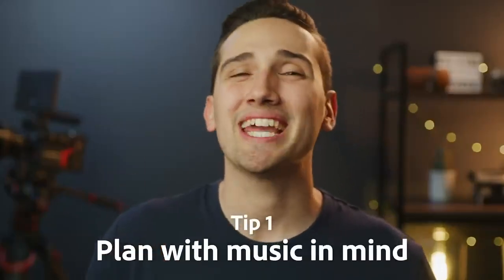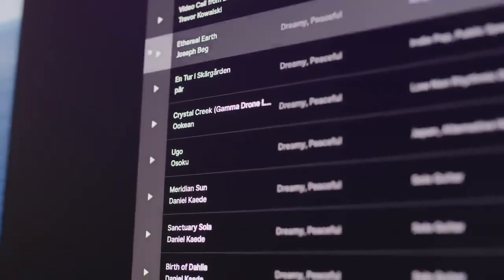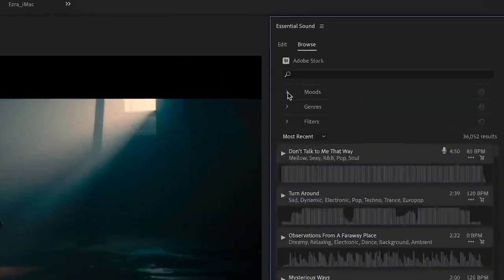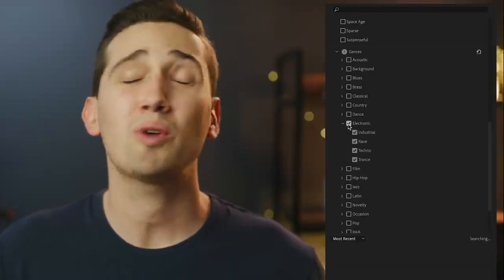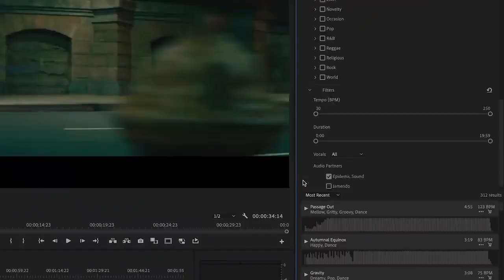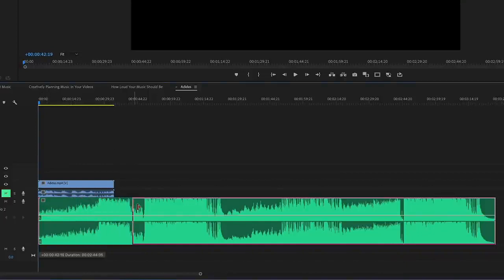Choosing Right Music for ur Video Adobe Stock X Adobe Creative Cloud;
Amazon world
 india: amazon.in/shop/siddharthgautambuddhaandscience
canada: amazon.ca/shop/siddharthgautambuddhaandscience
spain: amzn.to/2ZOqESk
Italy: amzn.to/3mxEEtc
france: amzn.to/2FS6XSA
UK: amzn.to/32E378q
canada: amzn.to/3hElZbt
japan: amzn.to/32E8Aw2
Brazil: amzn.to/3cazP4f
Australia: amzn.to/3c9MIM4
Saudi Arabia: amzn.to/35NYvOU
Singapore: amzn.to/2FIYfGr
Mexico: amzn.to/3j9BoCj
Netherlands: amzn.to/2S3zgQO
germany: amzn.to/30daBxo
UAE: amzn.to/3j7kO6a
flipkart: clnk.in/mbf9
myntra: clnk.in/mbhN
LENOVO: clnk.in/mcpA
Lazada: clnk.in/mcpB
reebok: clnk.in/mbhX
microsoft: clnk.in/mcQz
croma: clnk.in/mcRu
altbalaji: clnk.in/mcRx
puma: clnk.in/mN1r
KFC : clnk.in/mOHq
Pepperfry: clnk.in/mOHz
paytm: clnk.in/mOKC
tanishq: clnk.in/mOMi
Amex: clnk.in/mOMH
Etihad: clnk.in/mOPK
Kotak Mahindra: clnk.in/mORX
Nike: clnk.in/mOTC
Norton: clnk.in/mOTF
Pancard: clnk.in/mOTL
Pantaloons: clnk.in/mOTM
Puma: clnk.in/mN1p
Royal Enfield: clnk.in/mOTQ
Swiggy: clnk.in/mOTU
Times Prime: clnk.in/mOXm
Oyo: clnk.in/mOXp
Tata Cliq: clnk.in/mbhA
Alibaba: clnk.in/mQzf
Asian Paint: clnk.in/mQzk
Axis: clnk.in/mQzl
Adobe: clnk.in/mQGA
G Suite: clnk.in/mQIC
Citibank: clnk.in/mQII
Coursera: clnk.in/mQIN
Qatar Air: clnk.in/mQIR
Citibank: clnk.in/mQI0
apple: clnk.in/mQYS
vodafone: clnk.in/mVNO
sbi: clnk.in/mVNX
samsung: clnk.in/mcpC
reebok : clnk.in/mbhX
microsoft: clnk.in/mcQz
banggood: clnk.in/mcRs
bluehost: clnk.in/mdbT
magzter: clnk.in/meQh
1+: clnk.in/mN1v
lotus: clnk.in/mOKB
tanishq: clnk.in/mOMi
BIBA: clnk.in/mOPp
Bisleri: clnk.in/mOPs
Fossil: clnk.in/mOPQ
Forest Essentials: clnk.in/mOPU
Foreo: clnk.in/mOPM
Dominos: clnk.in/mOPI
Crocs: clnk.in/mOPE
Cleartrip: clnk.in/mOPD
Byjus: clnk.in/mOPC
Cadbury: clnk.in/mOPB
BrandFactory: clnk.in/mOPA
Goibibo: clnk.in/mOQR
Jomashop: clnk.in/mORM
Kama ayurveda: clnk.in/mOSk
Jockey: clnk.in/mORH
Indian Gifts Portal: clnk.in/mORF
Leadpages: clnk.in/mOSP
Lenskart : clnk.in/mOSQ
Lifestyle: clnk.in/mOSU
Saregama: clnk.in/mOTS
Shemaroo: clnk.in/mOTT
Tutorials Point: clnk.in/mOTZ
Udemy: clnk.in/mOT0
UrbanTribe: clnk.in/mOT1
Vero Moda: clnk.in/mOT2
Zebronics: clnk.in/mOUc
Zivame: clnk.in/mbhY
The Hindu: clnk.in/mOXn
Marks&Spencer: clnk.in/mOXq
MarkRyden: clnk.in/mOXr
Malaysia Air: clnk.in/mOXw
MX TakaTak: clnk.in/mOXv
MDreams : clnk.in/mOTq
Liquid Web: clnk.in/mOTx
Myprotein: clnk.in/mPyk
Beardo: clnk.in/mPym
Moms Co: clnk.in/mbhT
Men's Wearhouse: clnk.in/mPzv
Clovia: clnk.in/mPQW
Fernsnpetals: clnk.in/mPRE
Alibaba: clnk.in/mQzh
Bharat Matrimony: clnk.in/mQzo
Boat: clnk.in/mQzw
Circle One: clnk.in/mQzF
Columbus: clnk.in/mQzG
Dell: clnk.in/mcpv
Italiarail: clnk.in/mQDx
Jack&Jones: clnk.in/mQDG
Jeevansathi IOS: clnk.in/mQDH
Makemytrip: clnk.in/mQDU
Motilal Oswal: clnk.in/mQD8
Pizza Hut: clnk.in/mQEa
Vijay Sales: clnk.in/mQEb
Zandu Care: clnk.in/mQEe
Novica: clnk.in/mQG5
vimeo: clnk.in/mQIH
Canon: clnk.in/mQIG
McAfee: clnk.in/mQIJ
moneygram: clnk.in/mQIL
religare: clnk.in/mQIM
avast: clnk.in/mQIP
MetroShoes: clnk.in/mQIS
Diamonds-USA: clnk.in/mQIT
Coolwinks: clnk.in/mQIU
Bewakoof: clnk.in/mQIV
Ajio: clnk.in/mQIW
Sharekhan: clnk.in/mbhU
flydubai: clnk.in/mQIX
Vrbo: clnk.in/mQIY
Priority Pass: clnk.in/mQIZ
Citibank: clnk.in/mQI0
shopee: clnk.in/mQI2
TIME Internet : clnk.in/mQI5
1mg: clnk.in/mZ8v
Derma Co: clnk.in/mZ8w
Dr Vaidya: clnk.in/mZ8B
kapiva: clnk.in/mZ8C
jiva ayurveda: clnk.in/mZ8D
shopclue: clnk.in/mbhP
LIMEROAD: clnk.in/mbhD